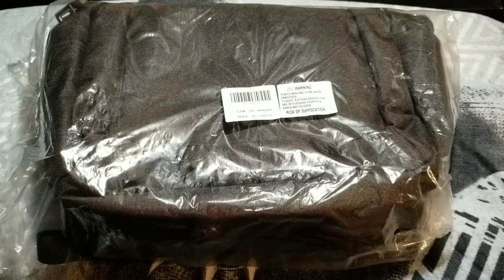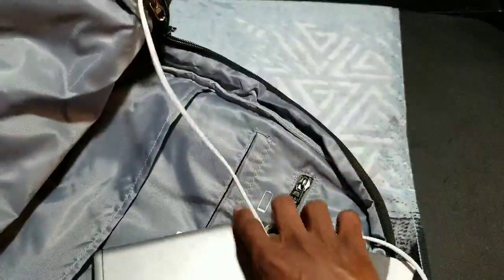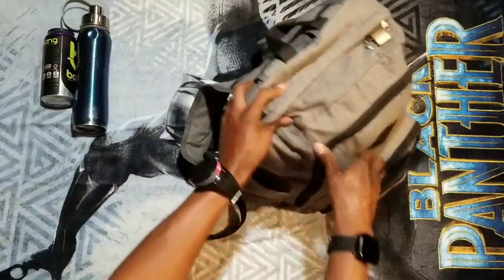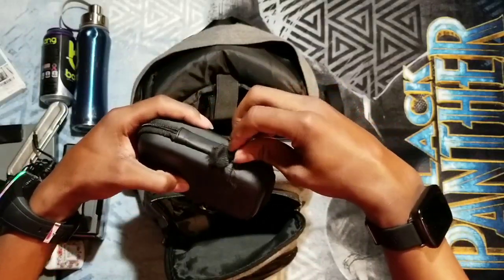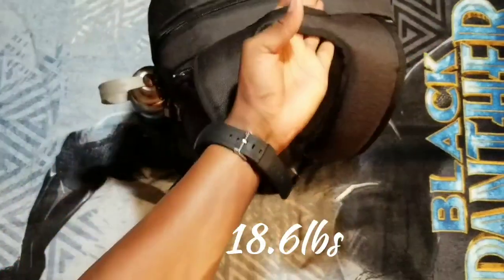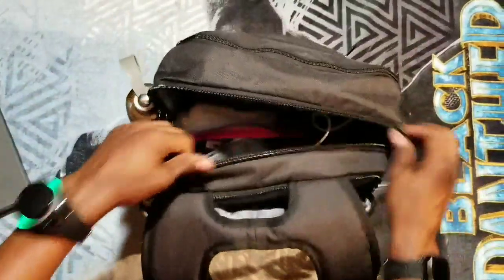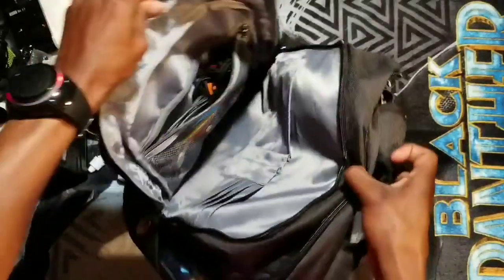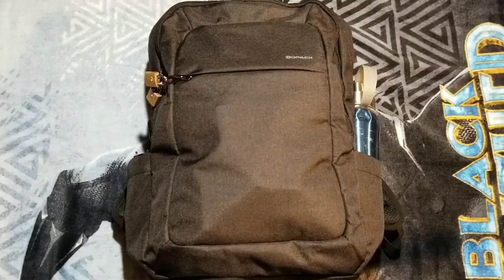Kopack Slim Business Backpack Review by Slick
Kopack 17 Inch Laptop Backpack Water Resistant/Usb Charing/Anti-Theft Shockproof Slim Travel Computer Back Pack for College Business Black

Features

【Anti-theft Hidden Laptop Zone】 Separating type laptop compartment design hidden in the back of the backpack provides easy access to the laptop directly without showing your personal items in public; Zipper can be locked to D shape ring to keep laptop privacy.

【Detachable USB Cable】 External USB charger port with charging cable is convenient to charge smart phone/tablet/other devices. Better for cleaning backpack, wont get usb rotted, replacing the cable by removing the built-in cable.

【Comfortable back support system】Ergonomic design of S-shape padded shoulder straps and padding back design, made from high elastic and breathable sponge and fabric, equipmented with adjustable chest buckle and ring type adjustable hasp, adjust the strap length freely , reduce the burden of weight, protect the back and shoulder effectively, more comfortable for your life.

【Super Organizer Commuter Pack】 The thoughtfully designed with 17 slots offers you a fantastic experience. Say goodbye to dig around in bag, Every gadgets will be organized. Size: 18.1 x 11.8 x 6.3", Laptop slot: 15.3 x 10.2" (Measure your PC to judge if fit),holds 15 most 15.6" laptop

【Quality Material】 Tear-resistant water resistant oxford for unexpected rain,wipe in 5 minutes, no mark left. High elasticity sponge padded shoulder straps and back offers extra back support and comfort. The anti-puncture 4 tooth zipper of the main compartment provides double anti-theft protection with lockable zipper provides super travel safety to you.

Product information 15.6IN Black

Package Dimensions13.8 x 13.5 x 3.1 inchesItem Weight1.94 poundsShipping Weight2.25 poundsDepartmentunisex-adult (novelty and luggage only)ManufacturerKOPACKASINB01FFA730YManufacturer referenceKopack509Customer Reviews4.6 out of 5 stars 1,041ReviewsBest Sellers Rank266Date first listed on AmazonMay 10, 2016